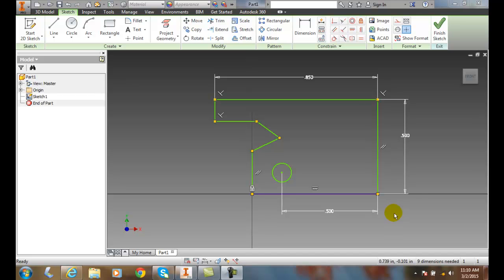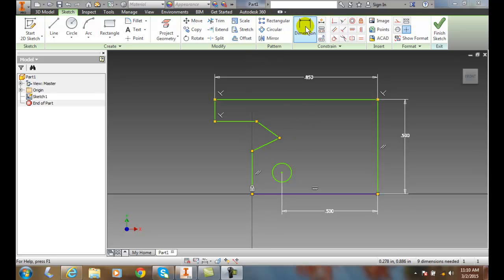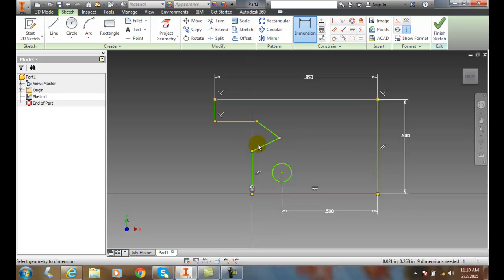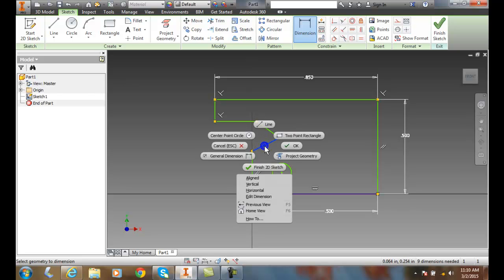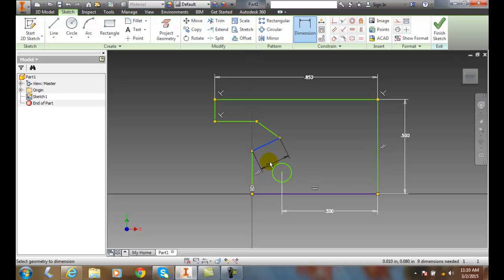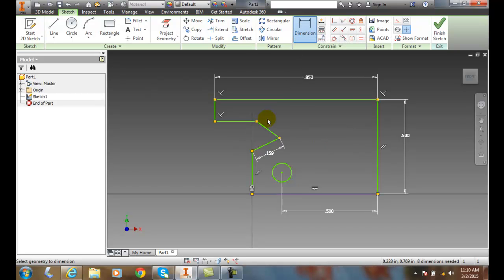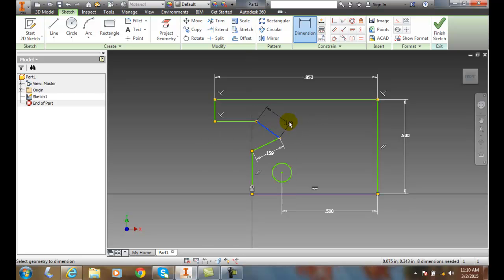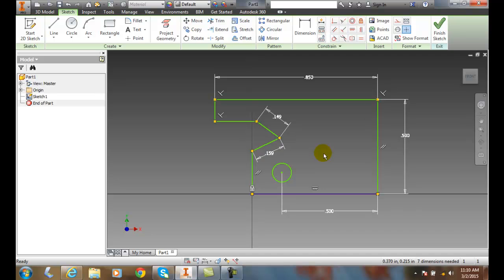Inventor 03-18 Aligned Dimensioning